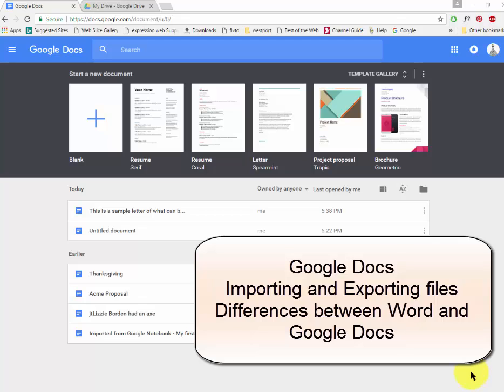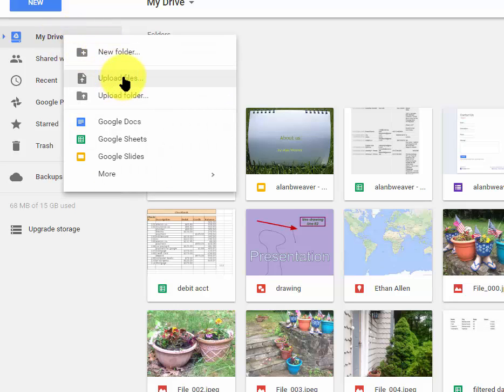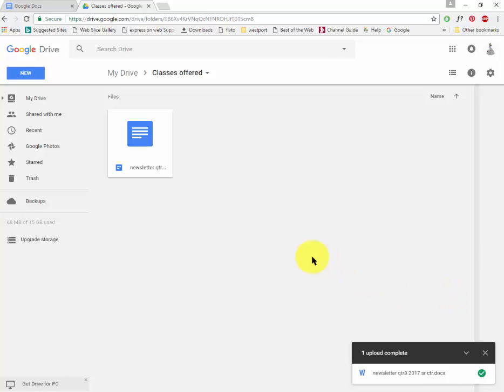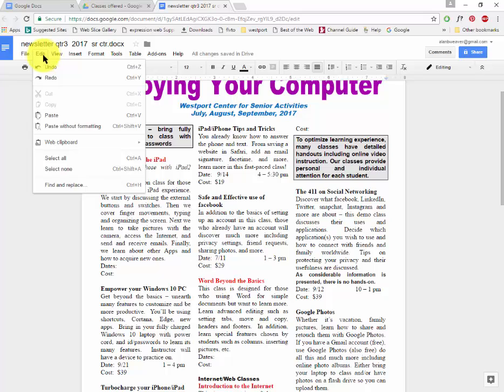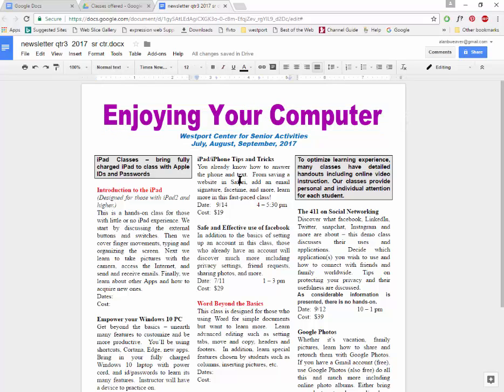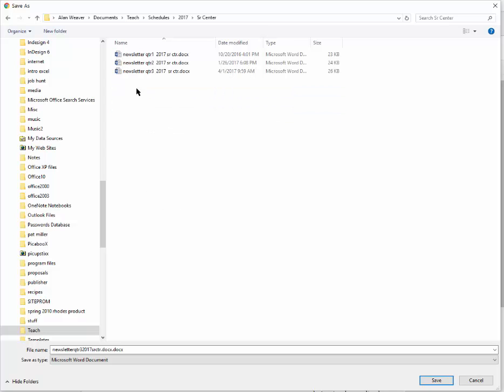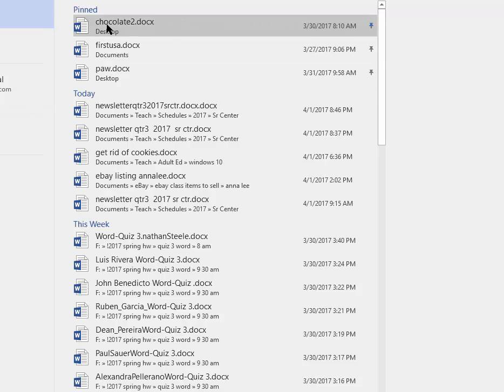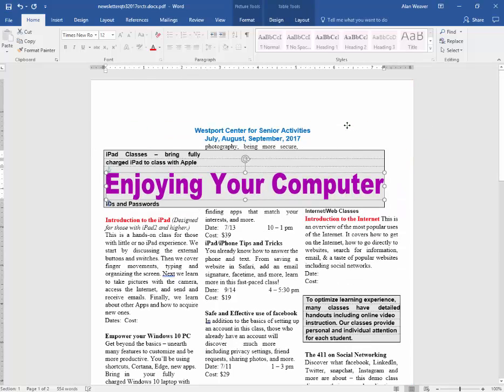Google Docs import and export files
This tutorial discusses importing and exporting files into Google Docs.  A Word 2016 file is used.  Note that more advanced features of Word will not flow correctly into Docs.  Nor will Docs export exactly the same into Word.  You can also export your Docs file into a PDF which appear as intended.